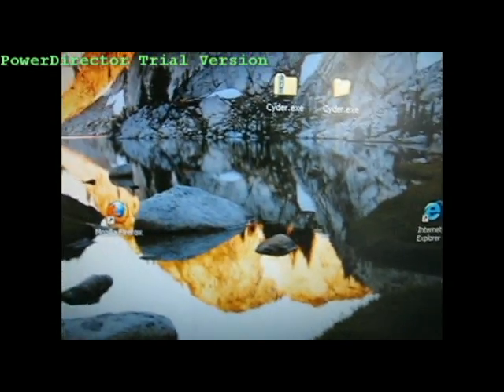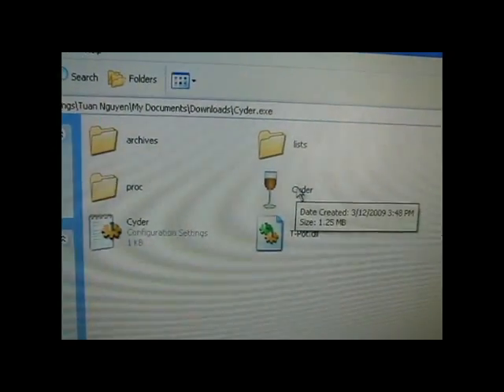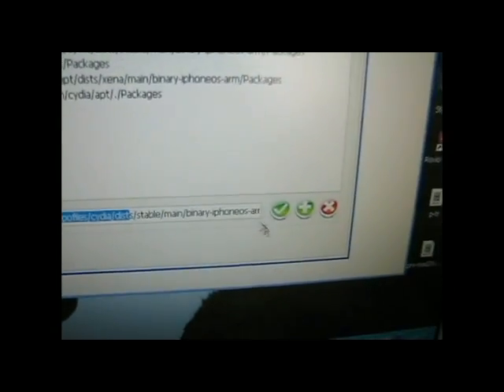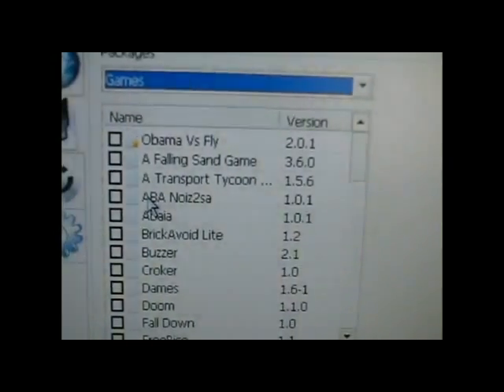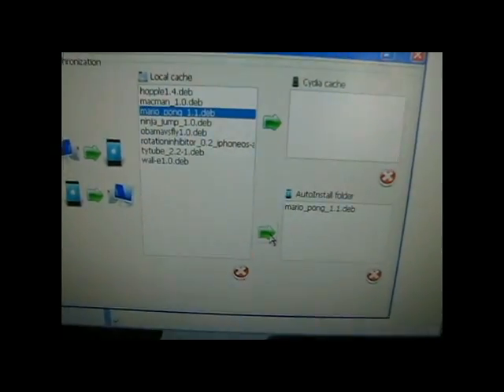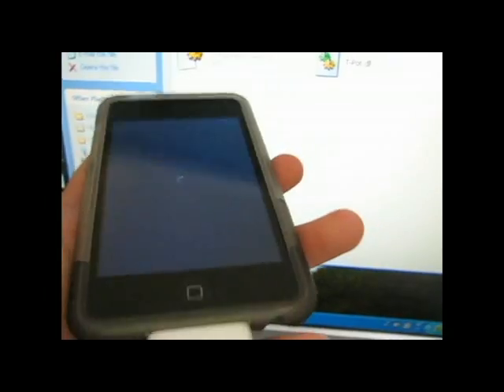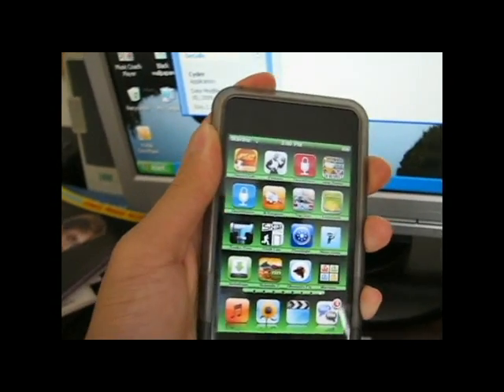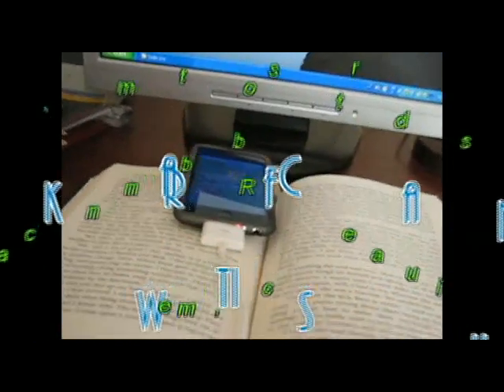How to install from cydia without wifi HQ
SOURCES ARE FIXED NOW!!
This is the High Quality Version
How to install packages and apps from cydia without wifi.

Remeber after you transfer the file to autoinstall folder respring the device 2 times or turn it off and on twice.

Tell me if it worked for you. I was using pc by the way dont know if it works on mac.